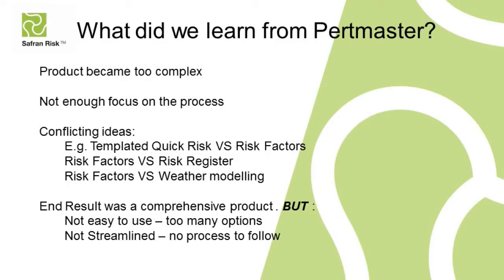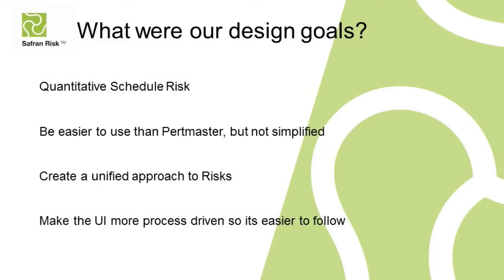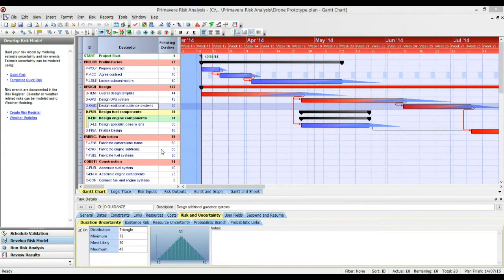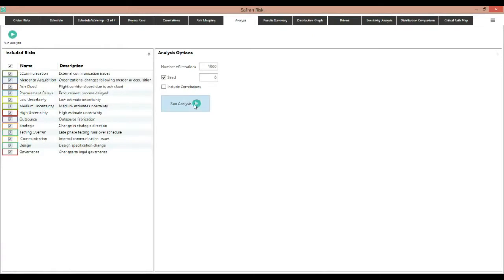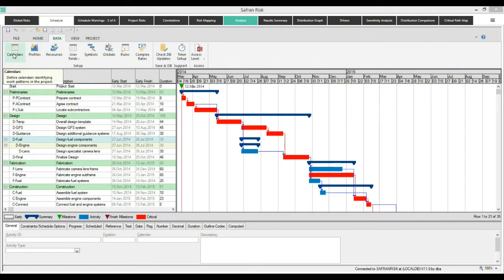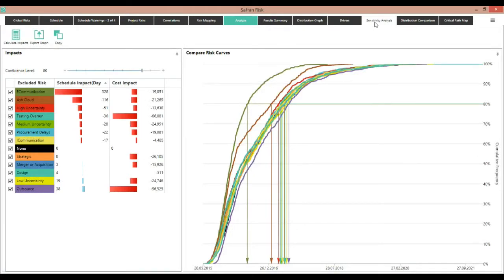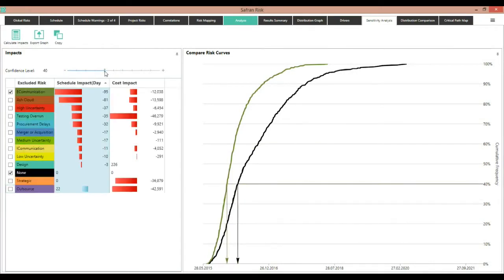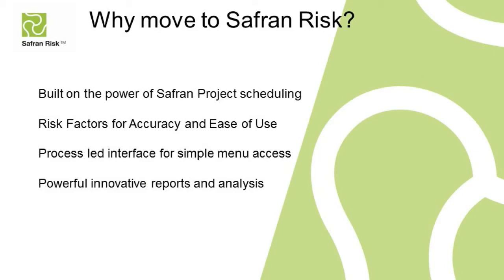Why move from Pertmaster to Safran Risk